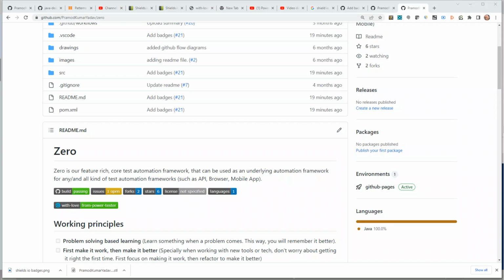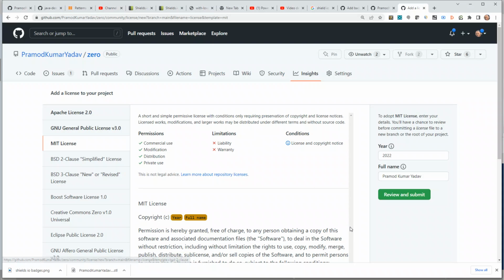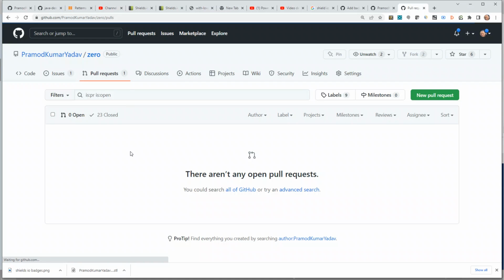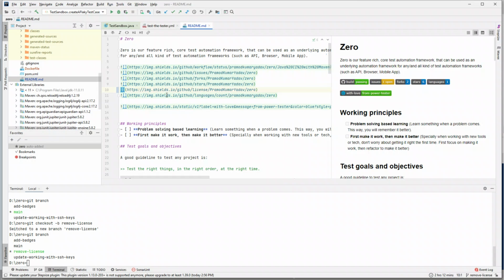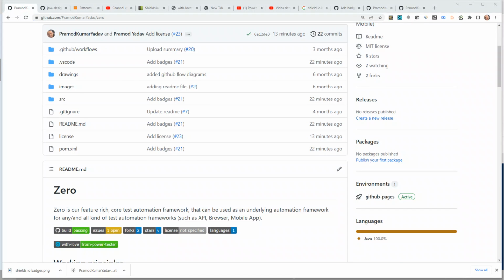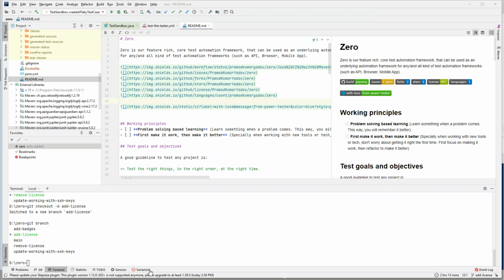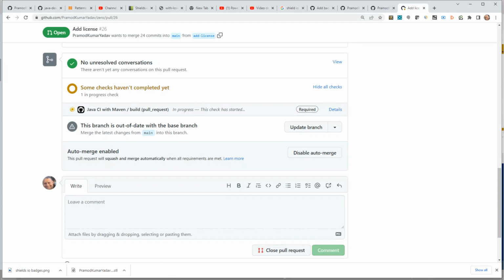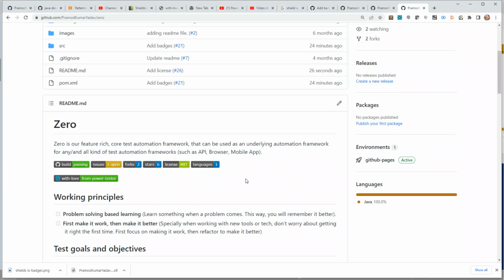#25 Adding License : To give permission to others to use your open source projects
Goals:
1. To add a open source license so that others can use your public open source project.

Objectives:
1. Show how to add a open source license.
2. Check if the license shows up in the badges.

What's next?
- Adding configuration to your project so that you can run your "same tests" in different test environments.